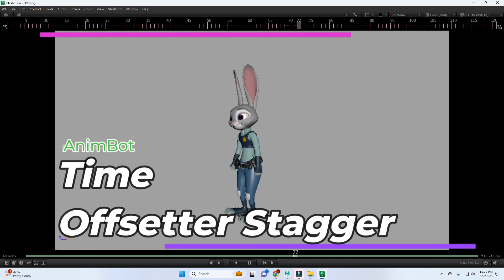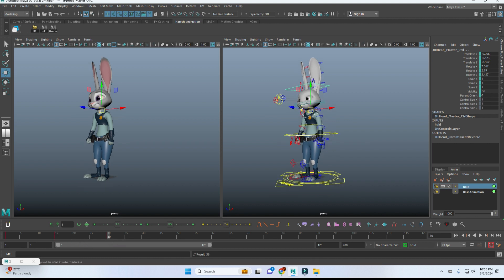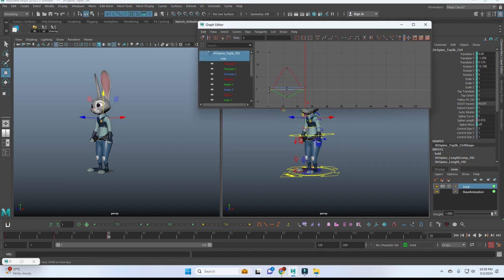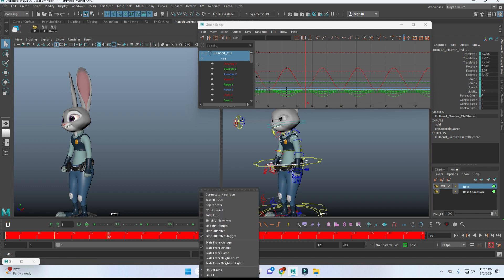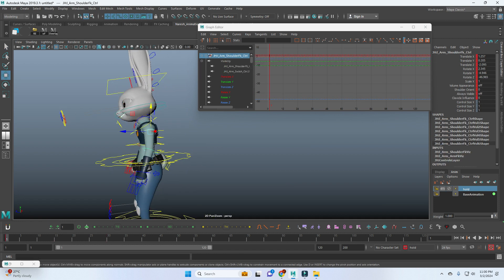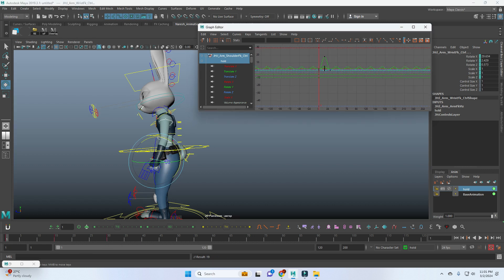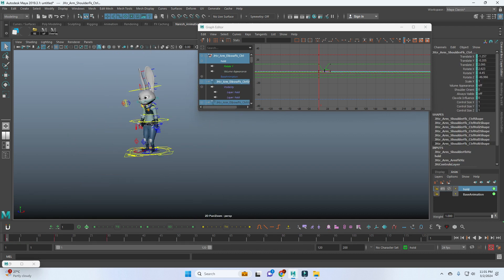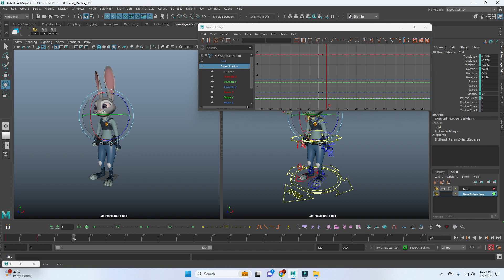Time Offsetter Stagger Anim Bot example01 Simple Hold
How to Create a Simple Hold or Idle Animation with Overlapping Tool - Time Offsetter Stagger in Anim Bot

Description:
In this detailed video tutorial, I take you through the process of creating a simple hold or idle animation using an incredibly effective overlapping tool - the Time Offsetter Stagger in Anim Bot. This real-time example showcases how you can enhance your animations with smooth, natural movements, making your characters and scenes come alive. Whether you're a beginner or an experienced animator, this tutorial will provide you with valuable insights and techniques to incorporate into your workflow. Don't miss this opportunity to elevate your animation skills with the Time Offsetter Stagger tool.

Key Features of This Tutorial:

Step-by-step guide on using the Time Offsetter Stagger.
Tips for creating natural hold or idle animations.
Techniques for enhancing animation with overlapping movements.
Real-time example for easy understanding